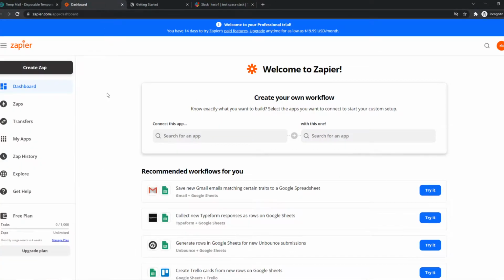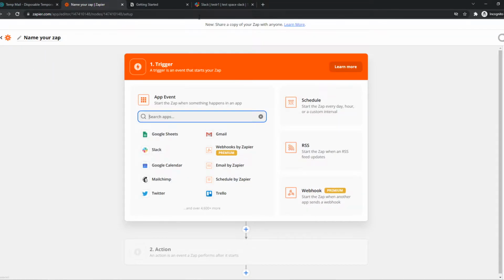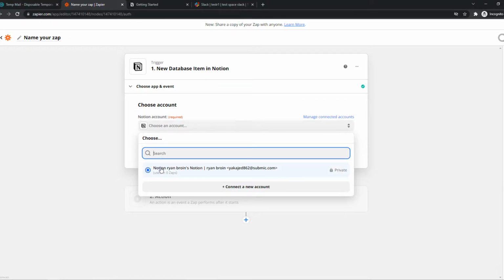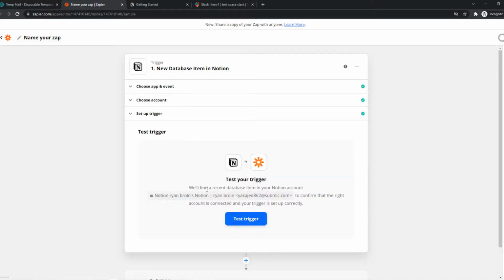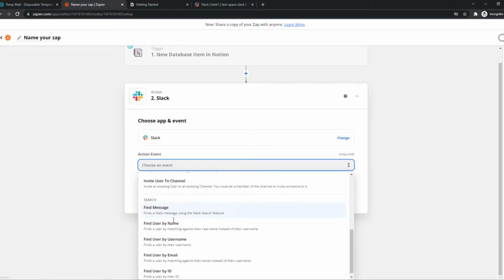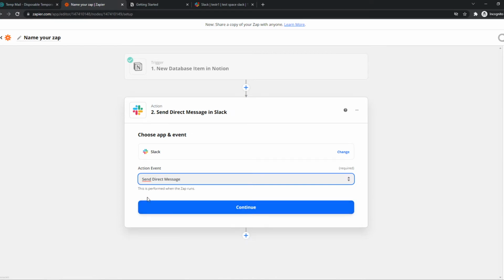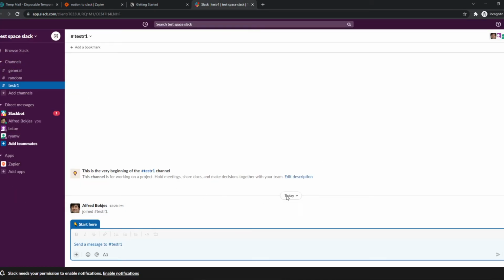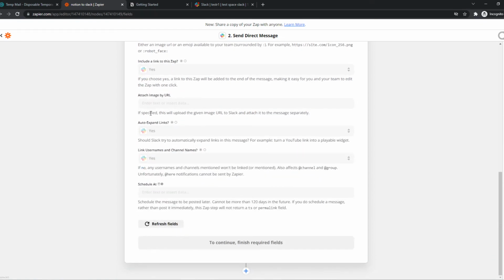How to Integrate Notion With Slack (Easy 2022)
Learn How to Integrate Notion With Slack (Easy 2022)